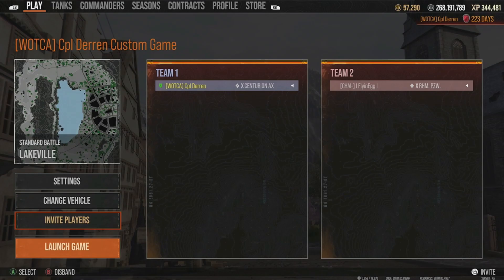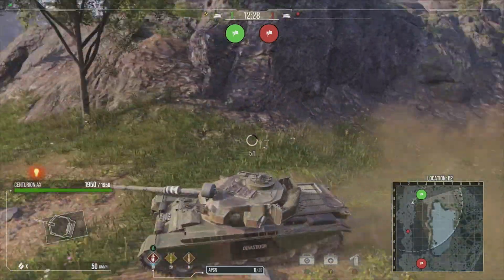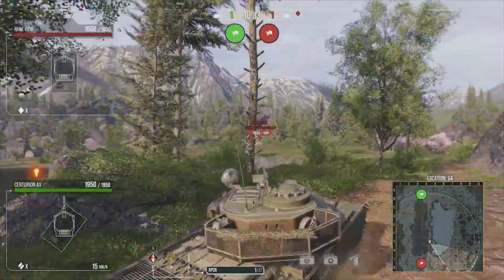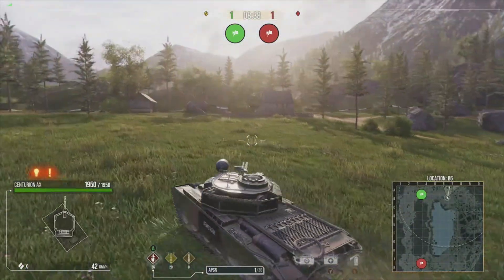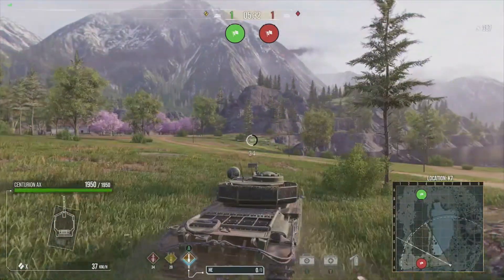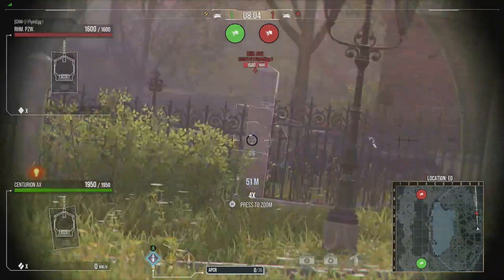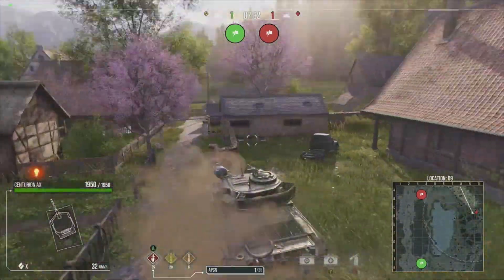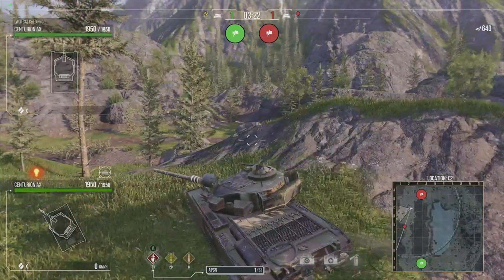World of Tanks Modern Armor: Map Guide: Lakeville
This guide is on the map Lakeville, and covers in general how a map needs to be played from both sides.

0:00 Intro
01:30 North Spawn
15:27 South Spawn
29:16 Outro